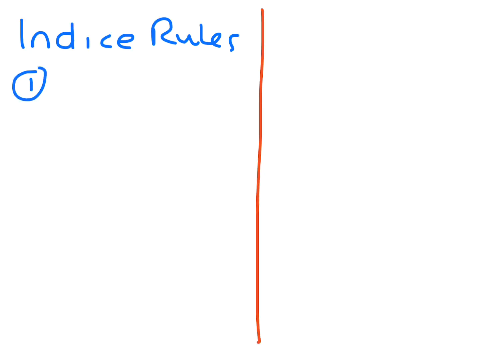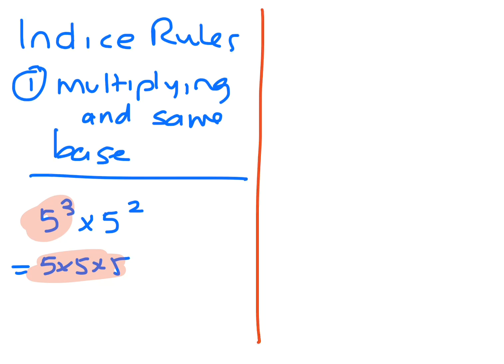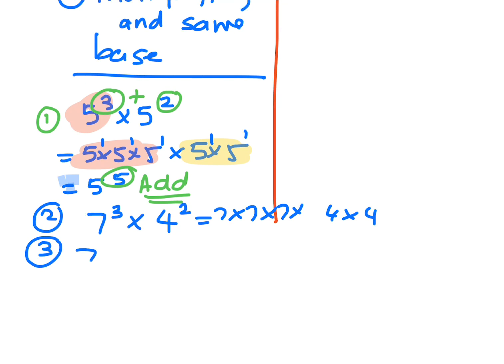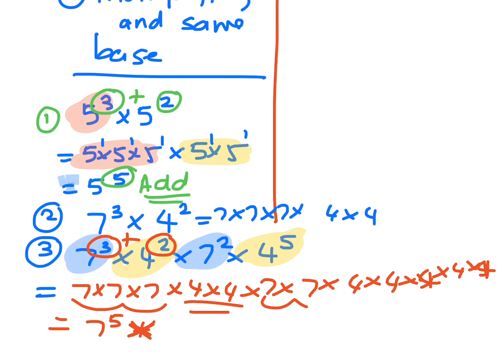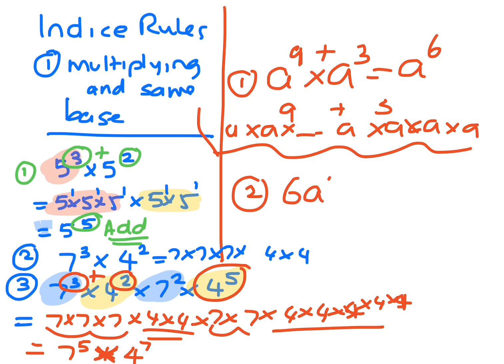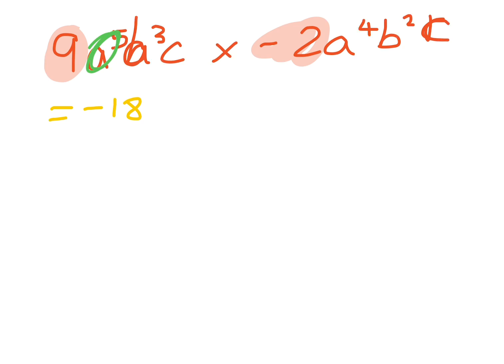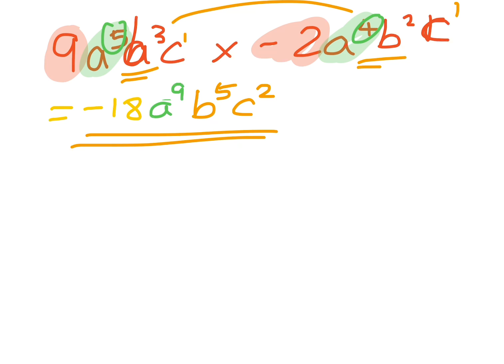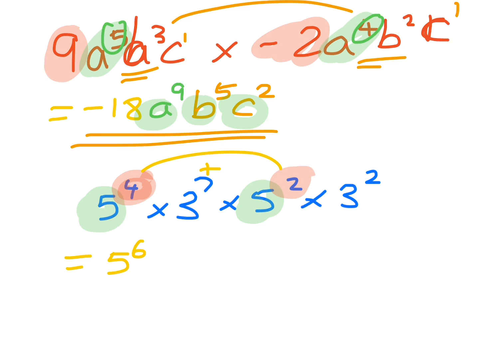Multiplying with Indices